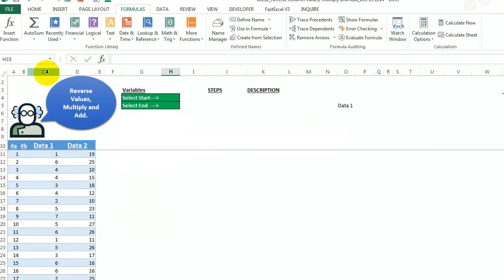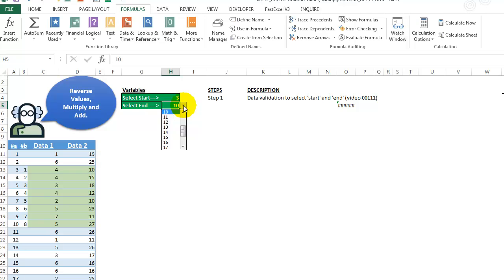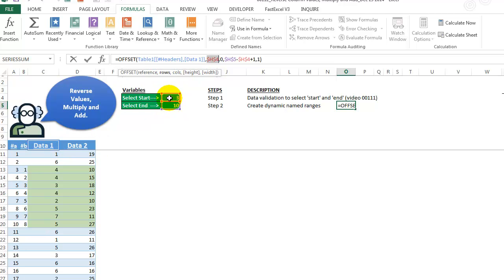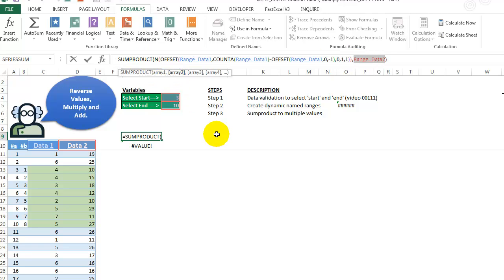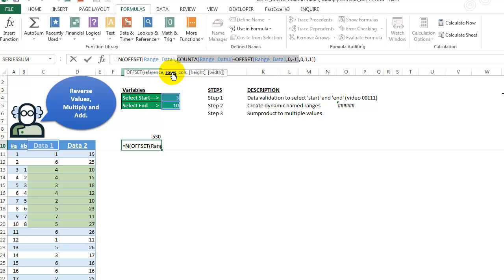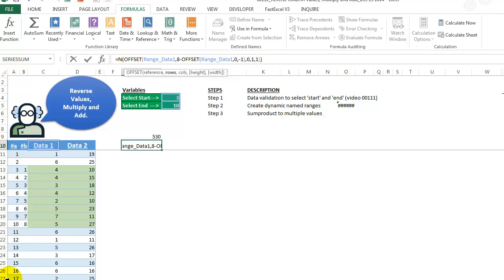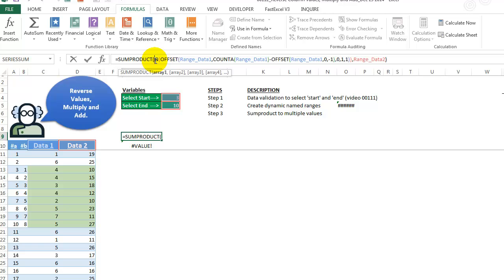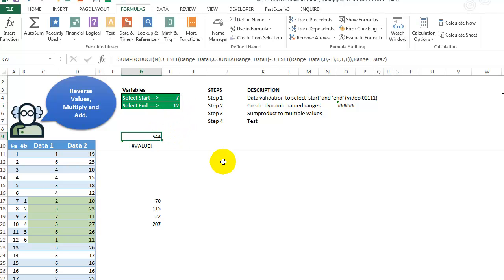Video 00112 Reverse Column Values, Multiply and Add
Advanced Excel video showing you how to vertically flip some values, multiply each number with a number in the next column and add up into a final total.
I'm sure this is easier using VBA but it is possible using only formulas.